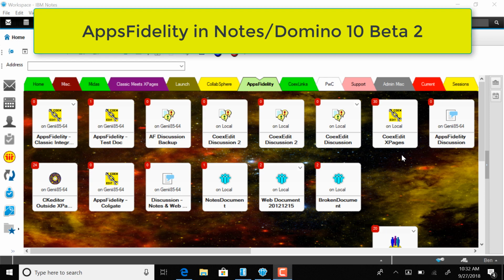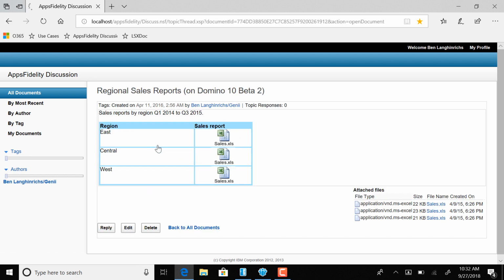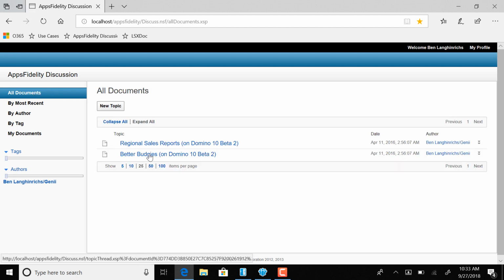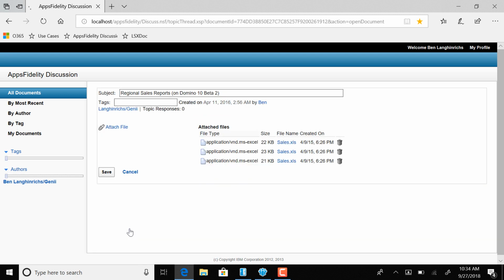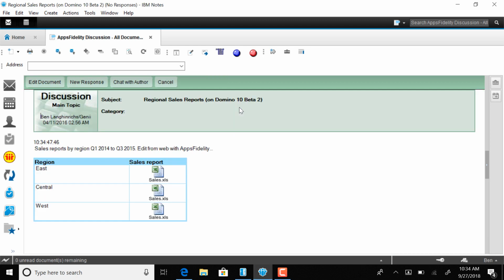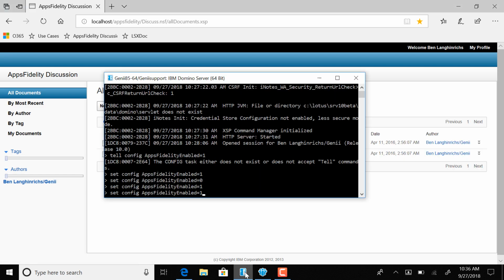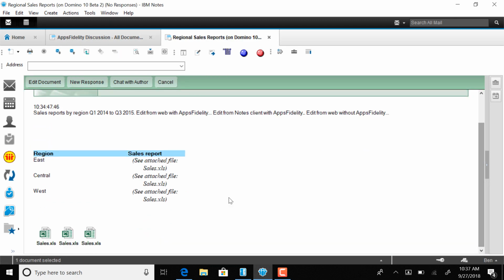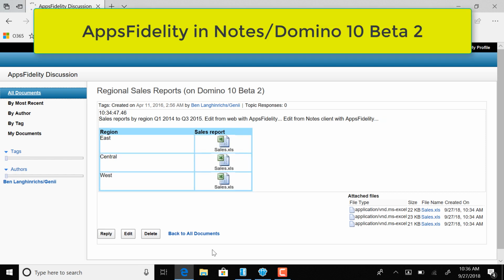AppsFidelity in Notes/Domino 10 Beta 2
A brief demo showing how AppsFidelity provides value in Notes/Domino 10 just as it has in ND9 and before. Round trip lossless editing between the Notes client and the web on a Domino server. for more information.